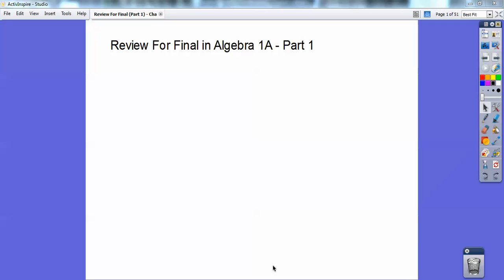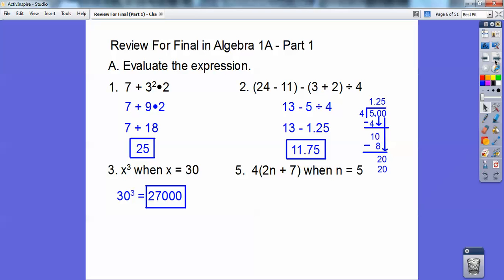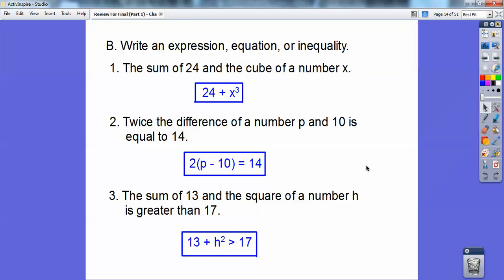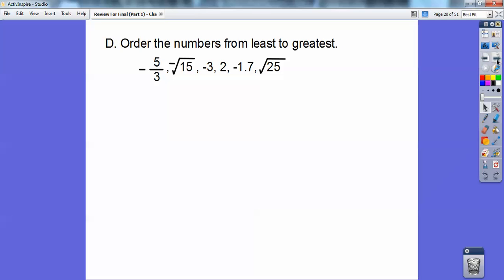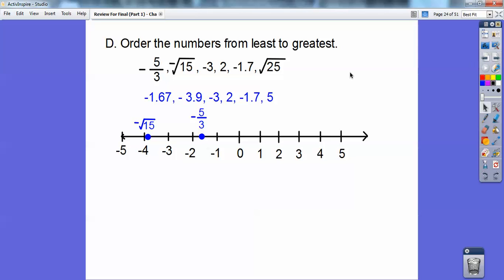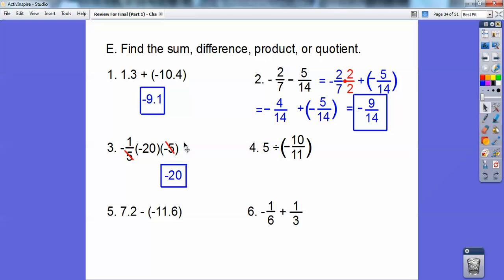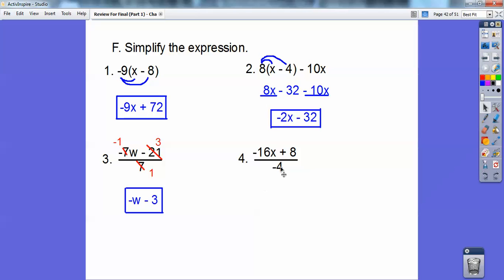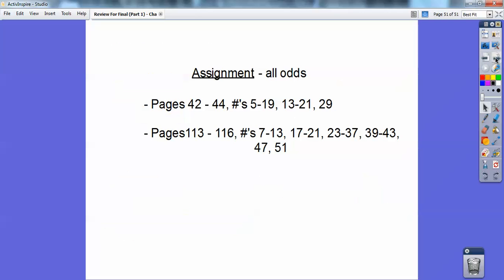Review For Final in Algebra 1A (Part 1)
This video covers the first two chapters of your Algebra 1 book. The first semester  final covers chapters 1-7. So there will be Parts 2, 3, and 4 to follow for the review of the final. The homework is at the end of the video.